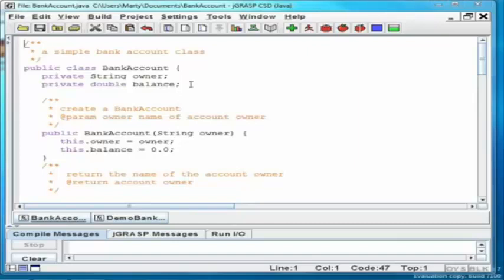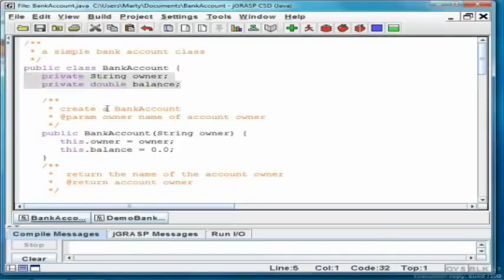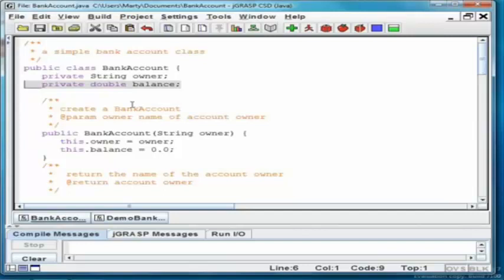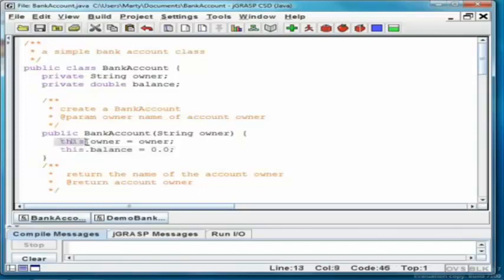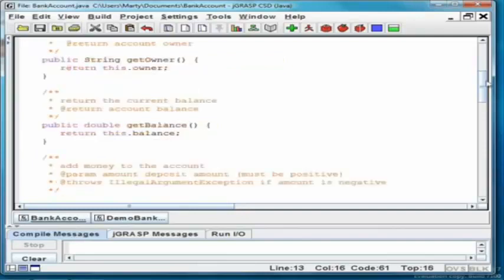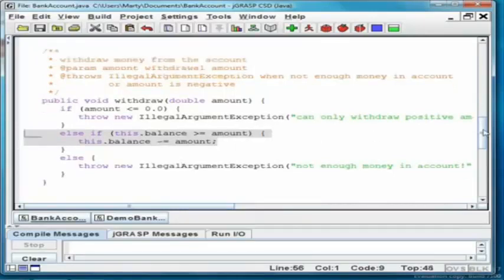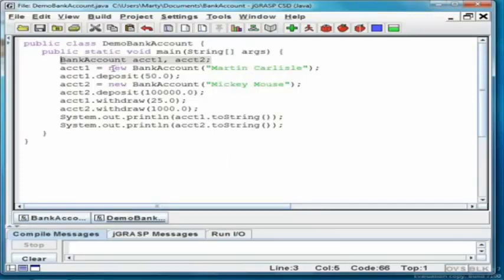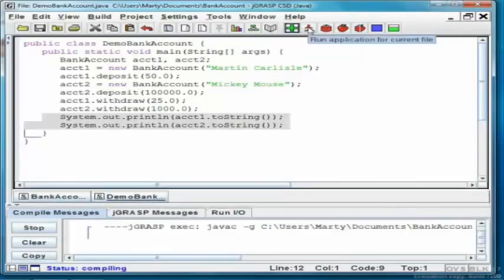Chapter 6 (Lesson 6 Creating a Class)